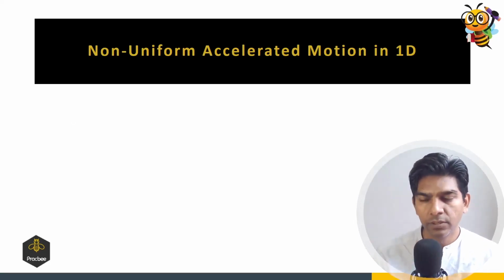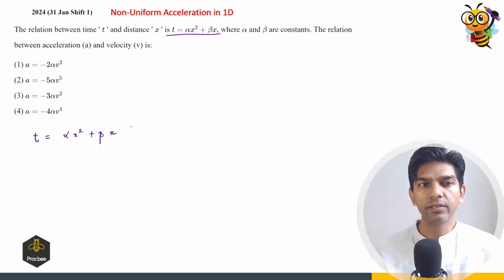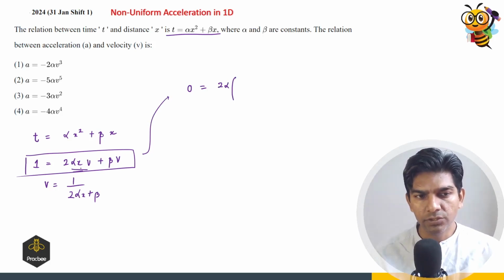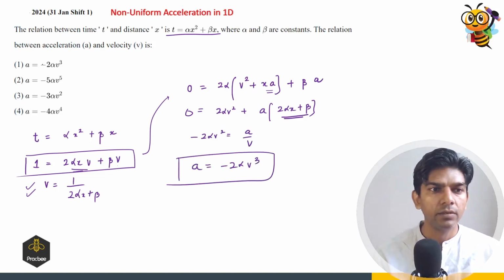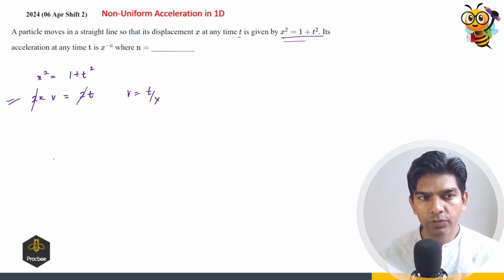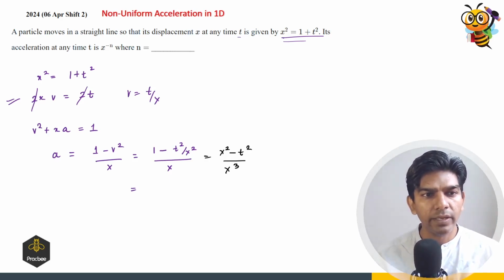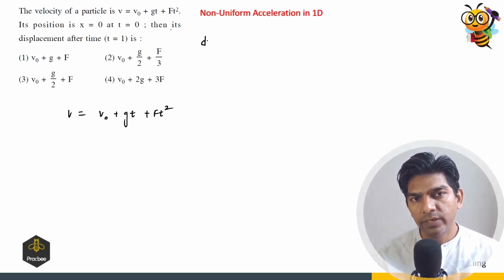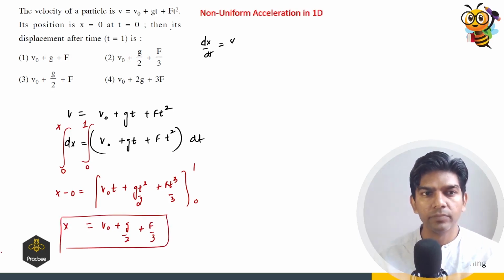Class 11th Physics-Non Uniform Acceleration in 1d Important Questions | Pracbee